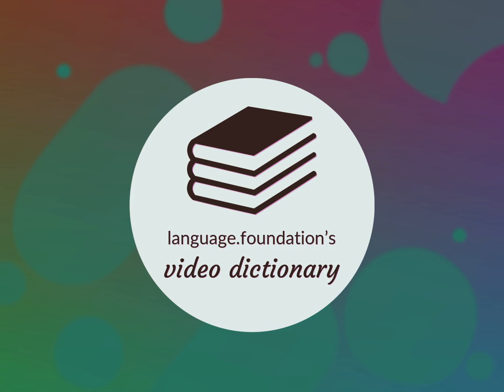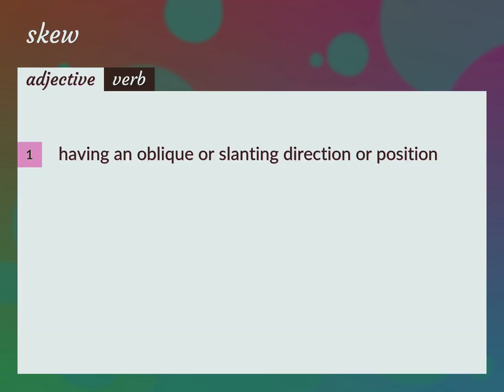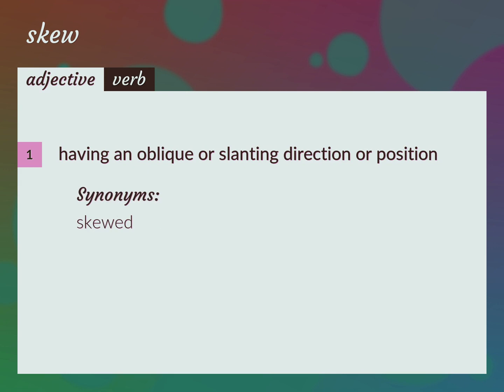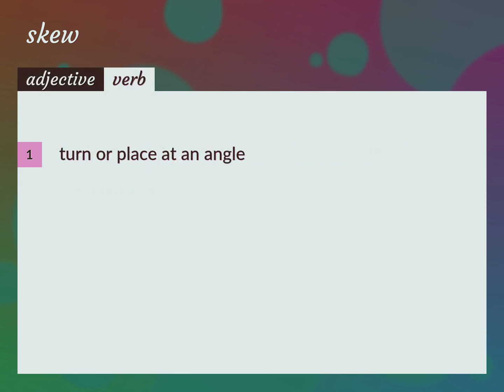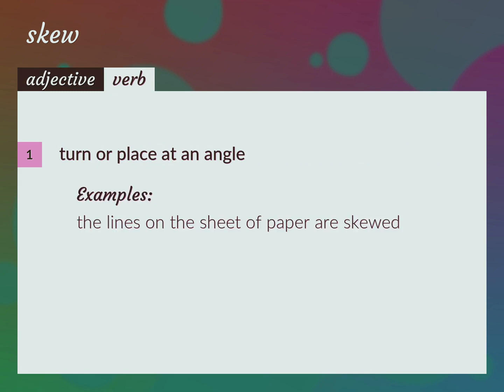Skew | meaning of Skew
What is SKEW meaning?